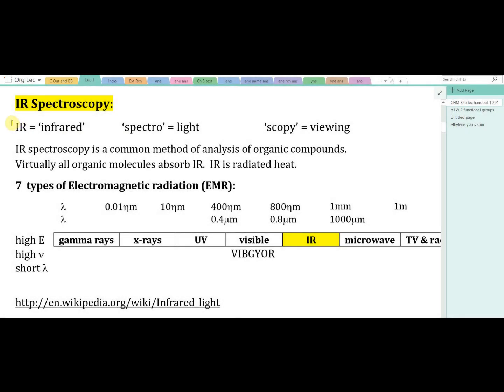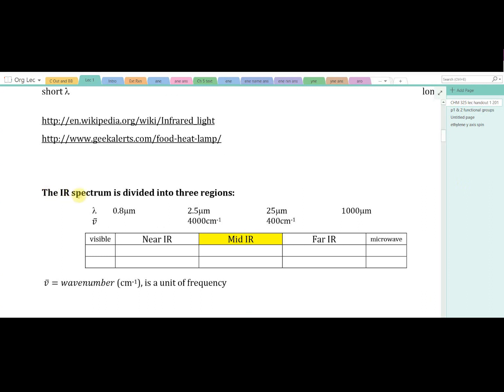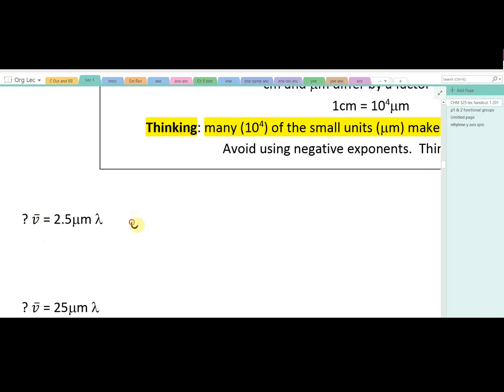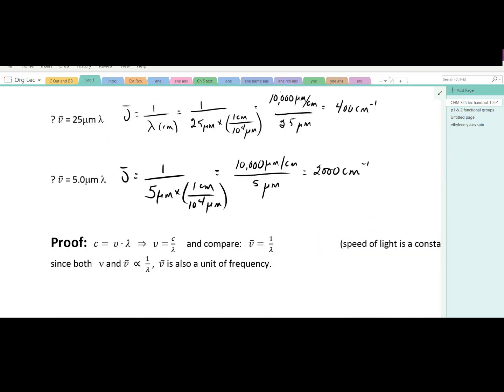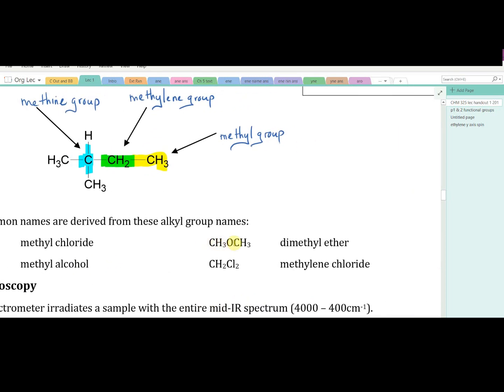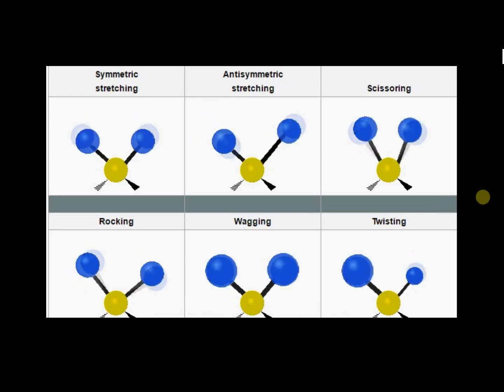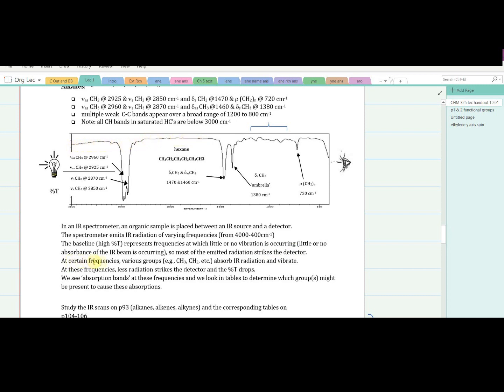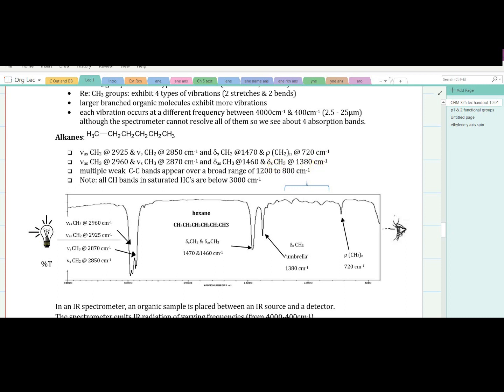IR Intro 2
Intro to interpretation of IR Spectroscopy
How IR Spec works; Why IR absorptions occur; Interpretation of IR scans